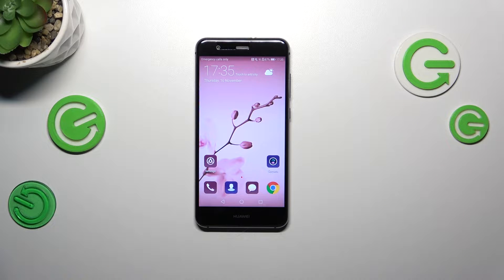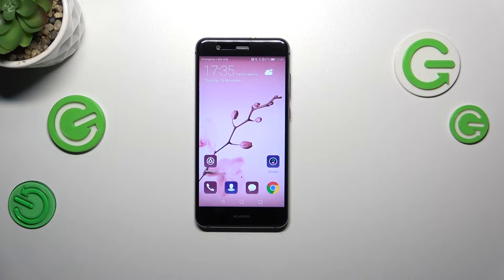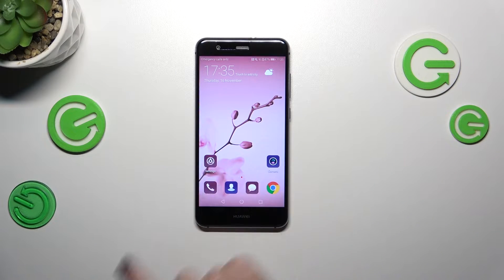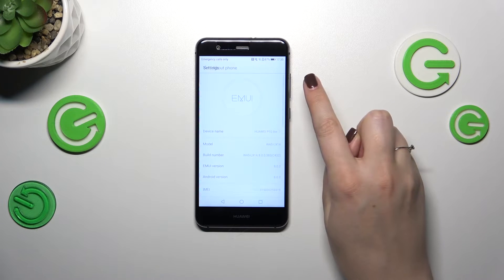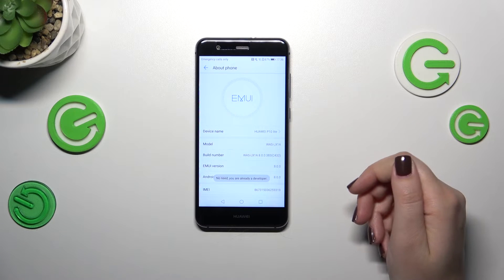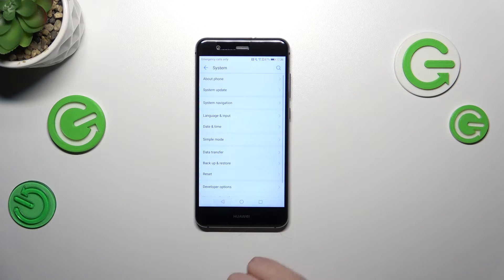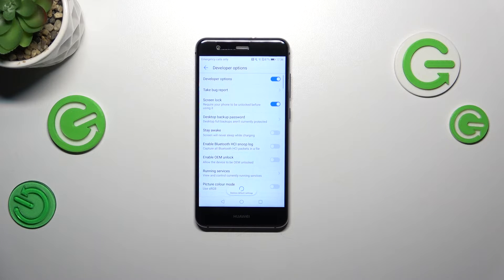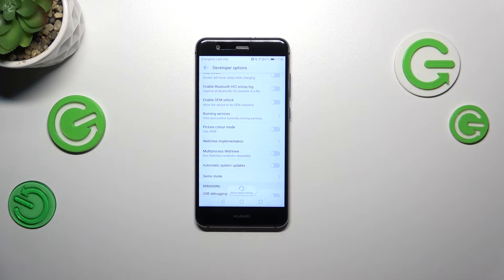How to Enable Auto System Updates on HUAWEI P10 Lite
Find out more info about HUAWEI P10 Lite:
Take your HUAWEI P10 Lite experience to the next level with automatic system updates! Stay ahead of the curve as we guide you through enabling this powerful feature on your smartphone. Our tutorial unlocks the potential for seamless, hassle-free updates, ensuring your HUAWEI P10 Lite is always up-to-date with the latest enhancements and security patches.

How to enable auto system updates on HUAWEI P10 Lite? How to activate auto system updates on HUAWEI P10 Lite? How to update system on HUAWEI P10 Lite?